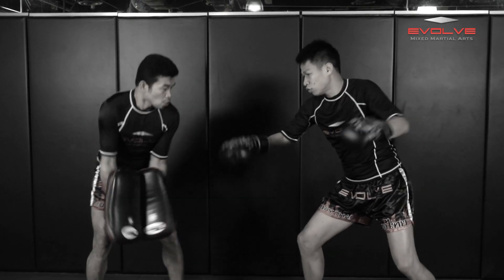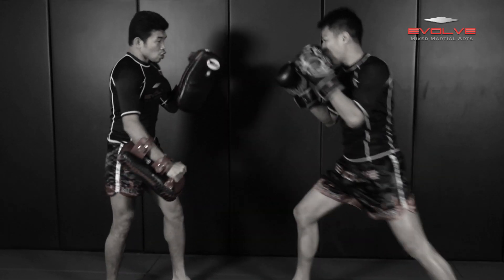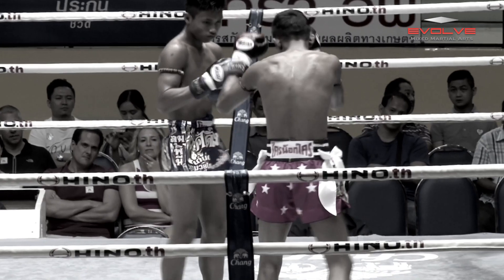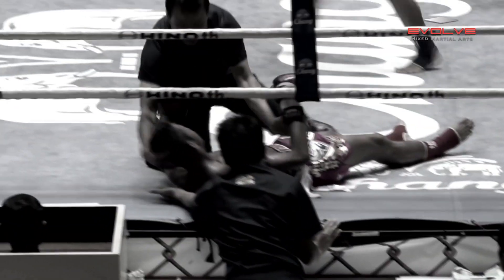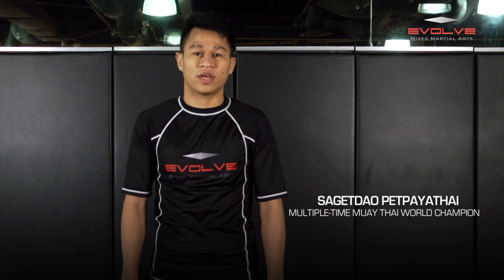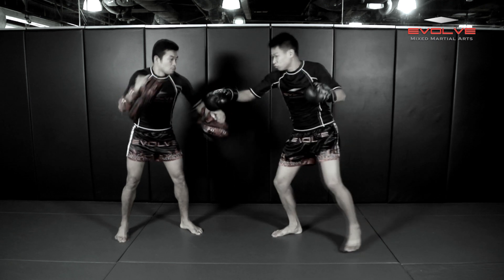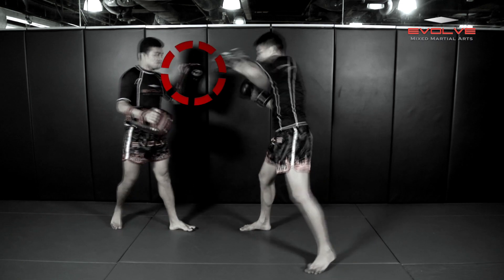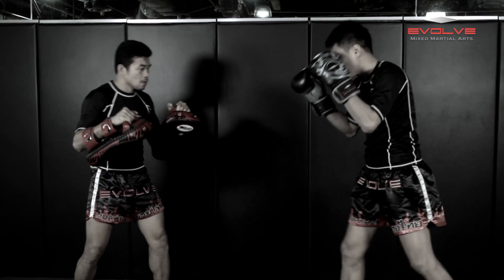Muay Thai - Low Kick, Straight Left K.O. Fight Breakdown | Evolve University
Muay Thai Champions Sagetdao Petpayathai and Pornsanae Sitmonchai from Evolve MMA, breakdown an  K.O. by Sakpetch Kiatpatphan on Morakod Komsamai.

Video taken at the "New Lumpini" stadium on July 10th, 2015.